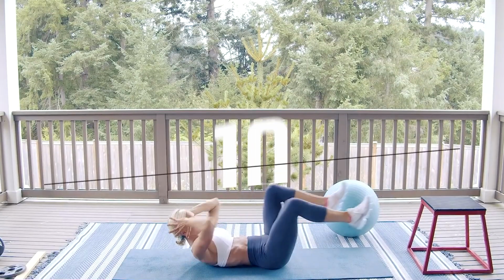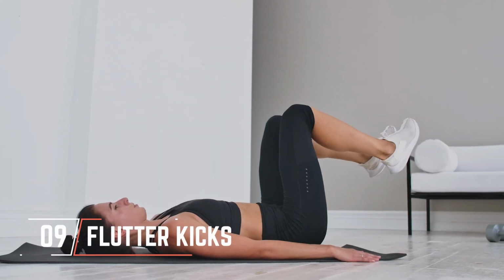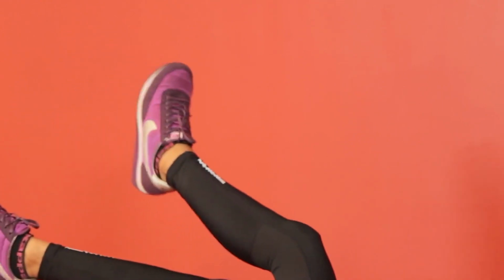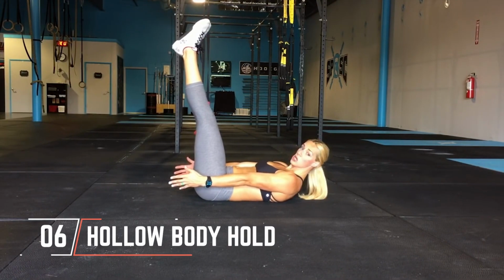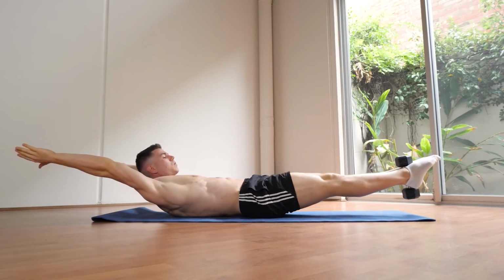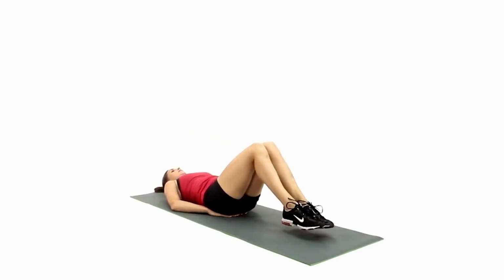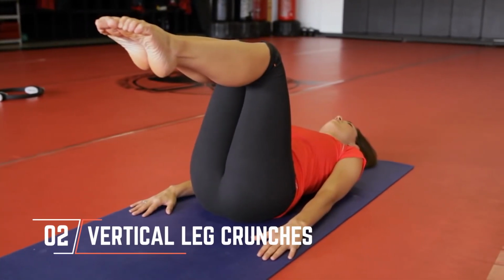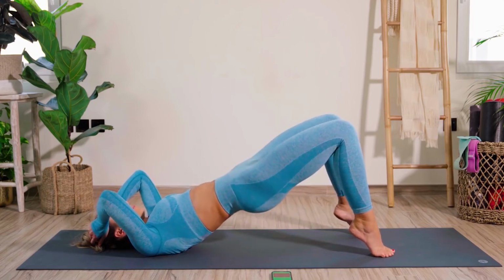Top 10 Ab Exercises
A sexy midsection turns heads. Check out the top 10 exercises to get abs which look like they were carved by the Gods. Abs also improve posture

Timestamps:
00:00 Intro
00:39 Hip Thrust
01:22 Flutter Kicks
02:01 Scissor Kicks
02:43 V-ups
03:24 Hollow Body Hold
04:26 Hip Dips
04:52 Reverse Crunches
05:30 Deadbug
06:26 Vertical Leg Crunches
06:53 Plank